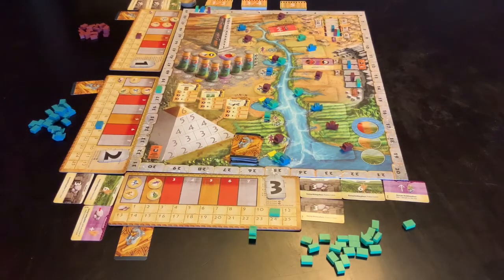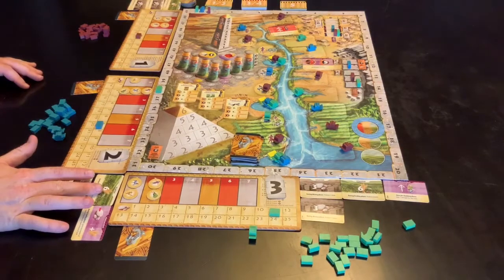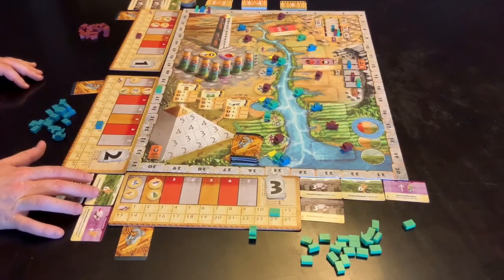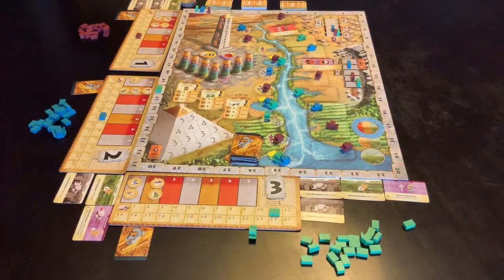Egizia Shifting Sands Gamesplained - Part 3 (Gamesplayed)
This is the Gamesplanation for Egizia Shifting Sands. I hope that this brief run through of the rules will help you get Egizia Shifting Sands to the table with some new players.

Enjoy gaming.